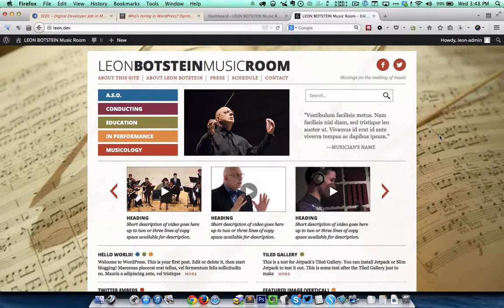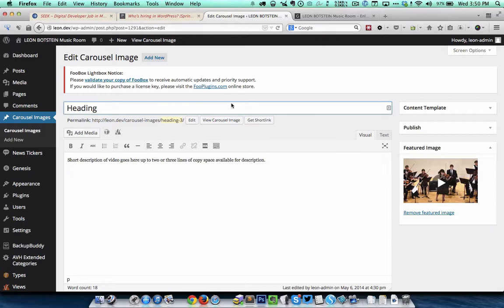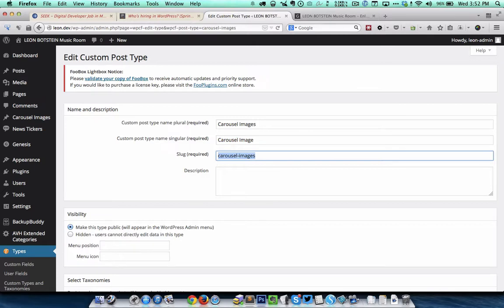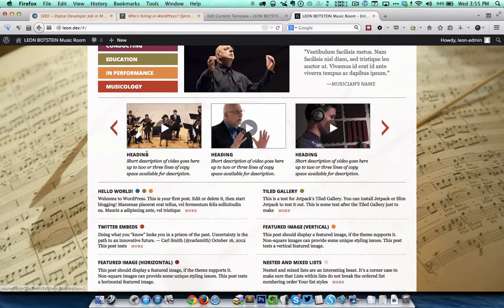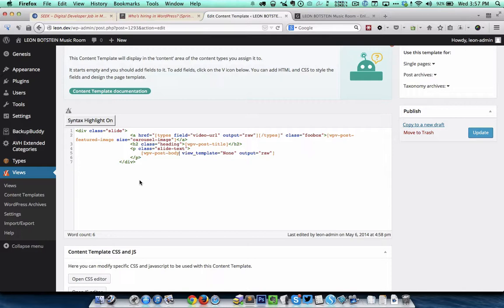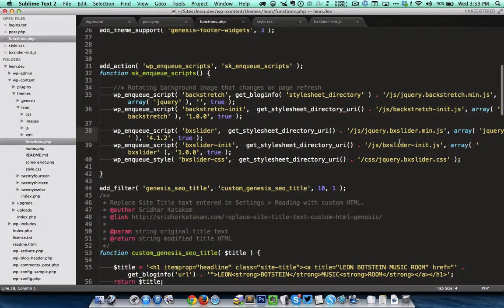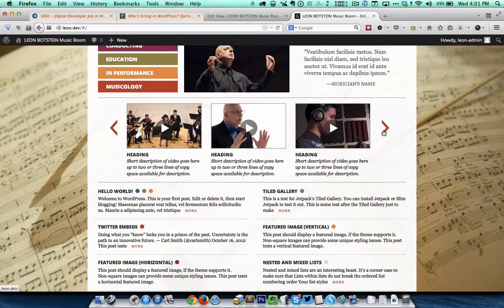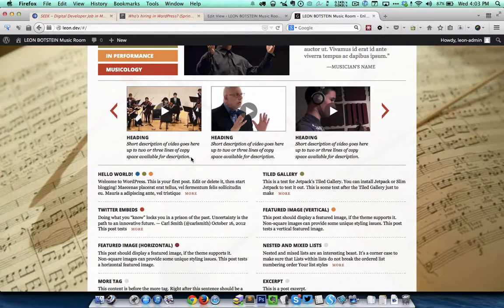Custom carousel in WordPress using bxSlider with a backend UI